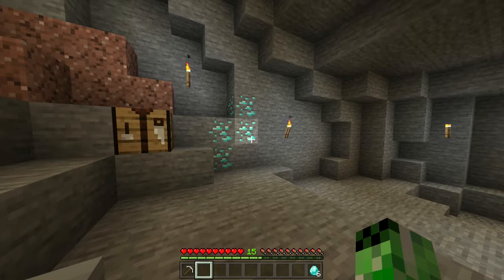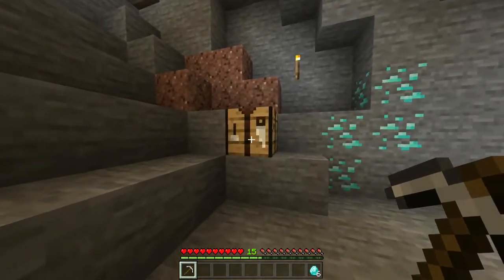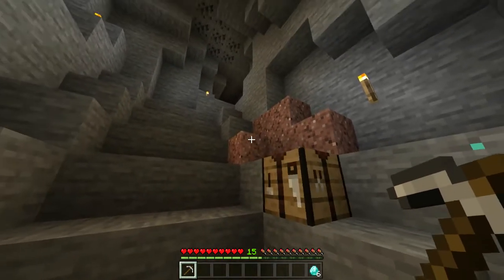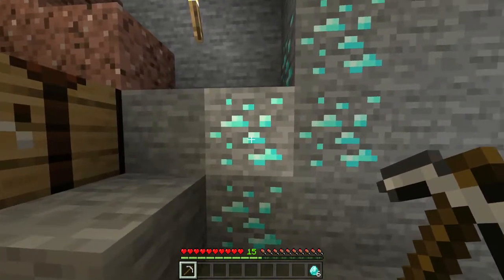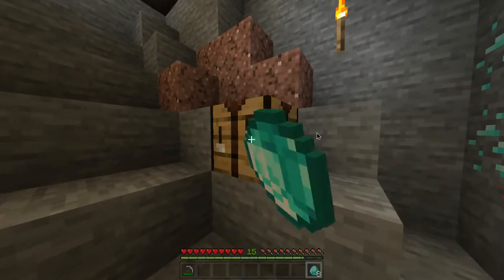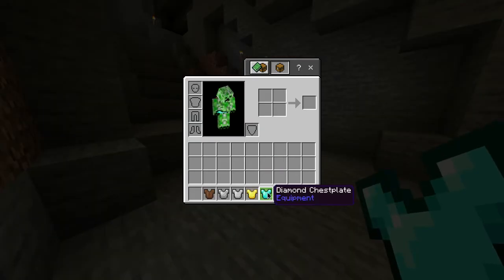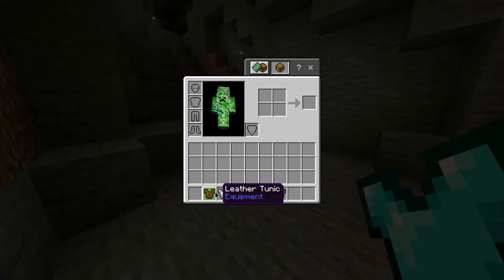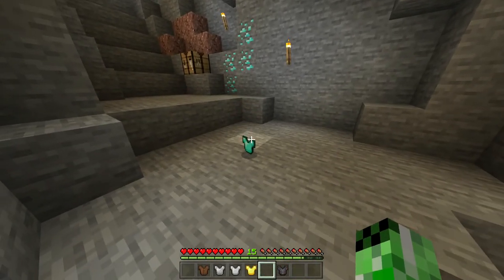Minecraft Diamond Chestplate crafting guide - Minecraft Viki - MGN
Step 1: To craft a diamond chestplate in Minecraft, start by mining some diamond ore.

Step 2: Using a crafting table, place a diamond in cells 1, 4, 7, 2, 5, 9, 6, and 3 in the 9×9 grid. Just look at your keyboard’s numpad which is also a 9×9 grid with the same digits. This creates the item in the output box.

And as quick as can be, you have a diamond chestplate! :-)